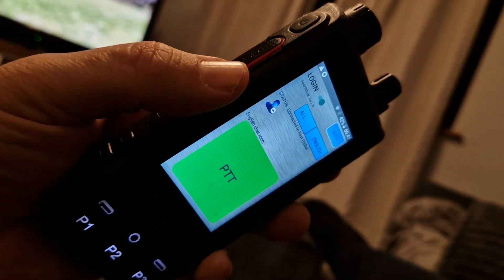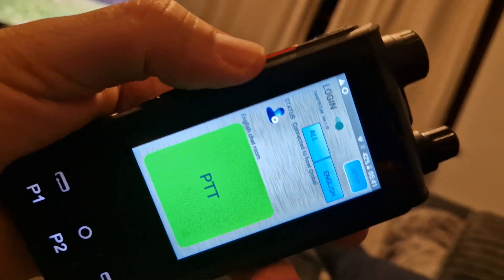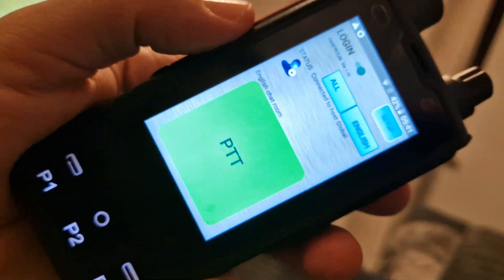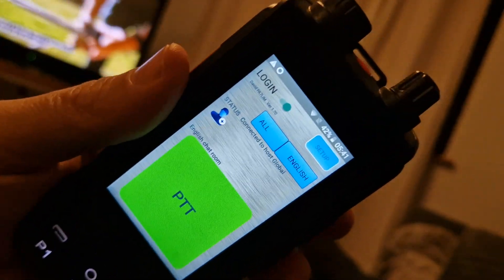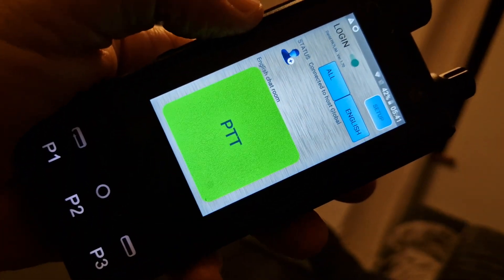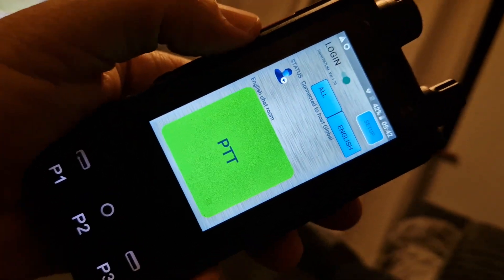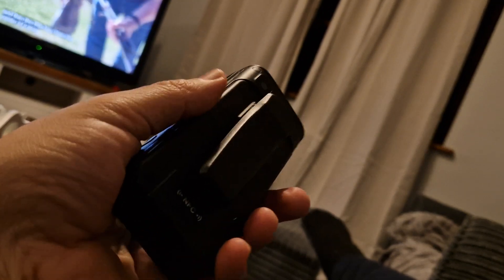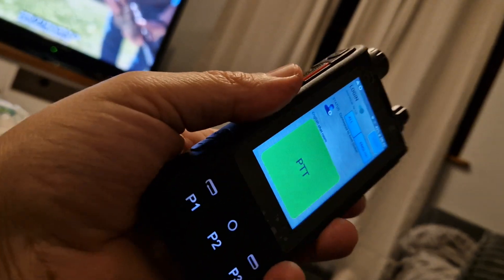ANYSECU W6 - PEANUT FOR HAMS